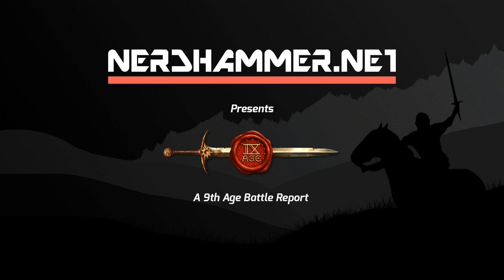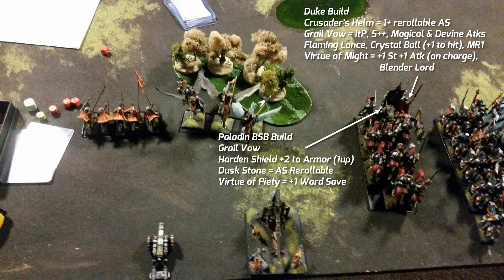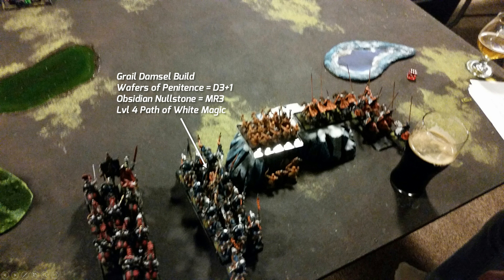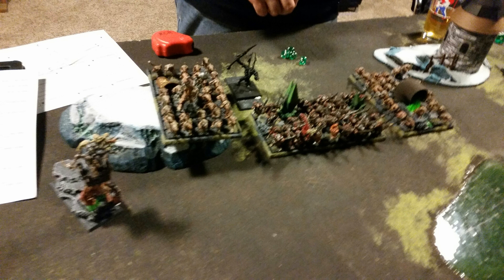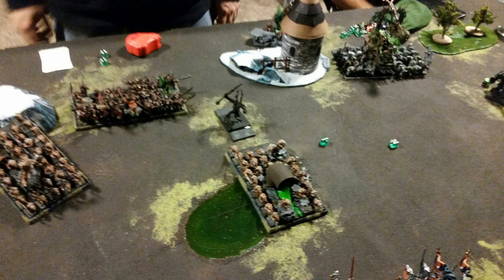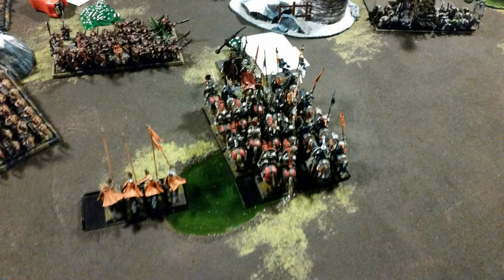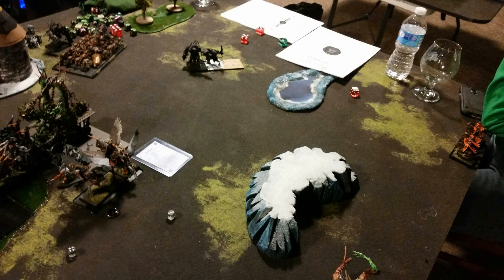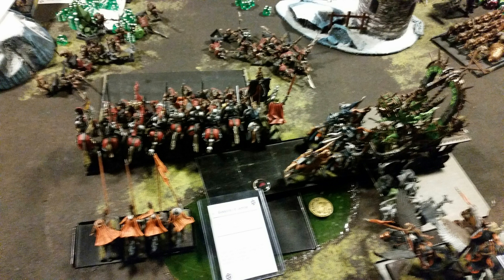The 9th Age Battle Report #01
My Kingdom of Equitiane vs. Rob's Vermin Swarm in a 2400 point match-up!